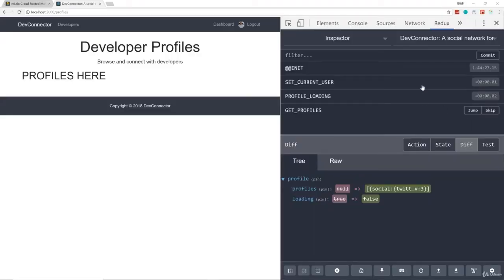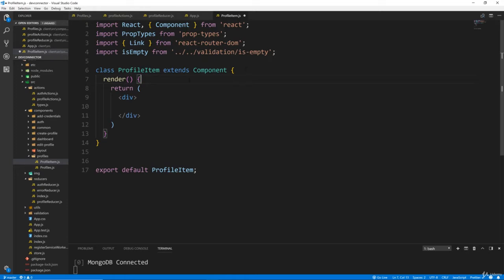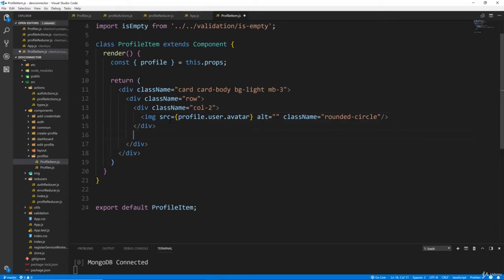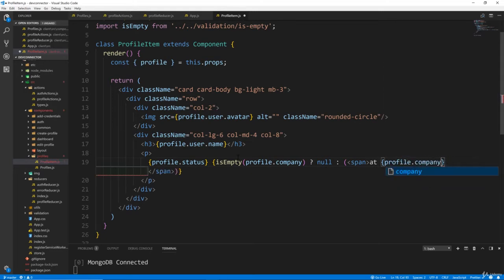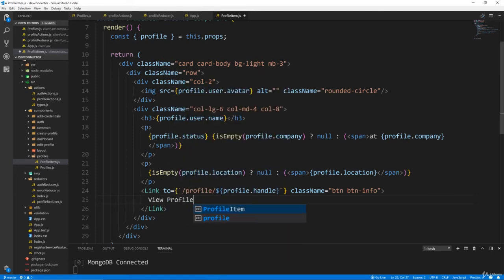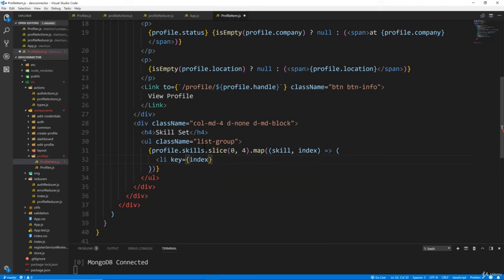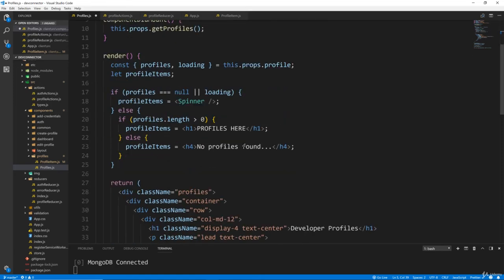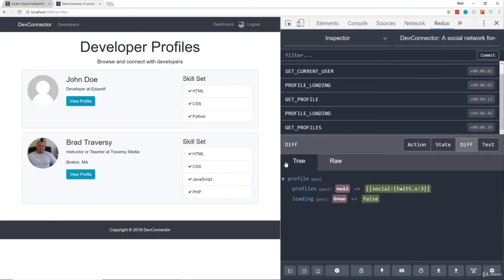11 - 2 Profile Items [Keep Safe. Keep Learning. Please Like and Subscribe]